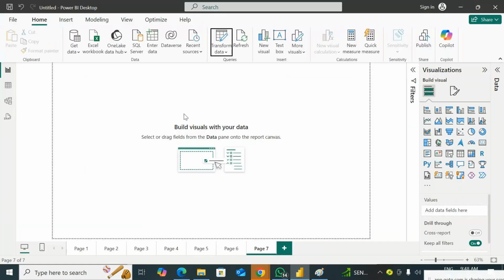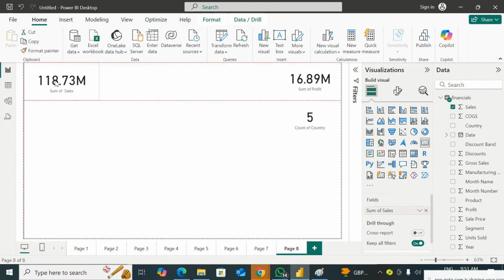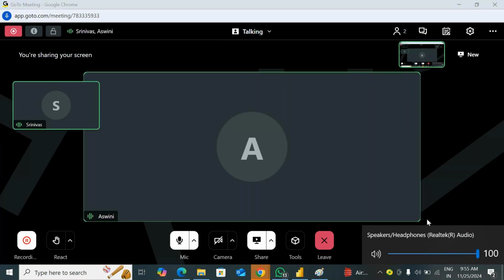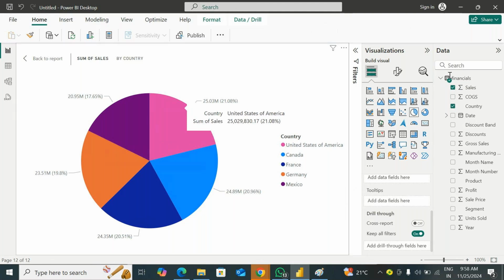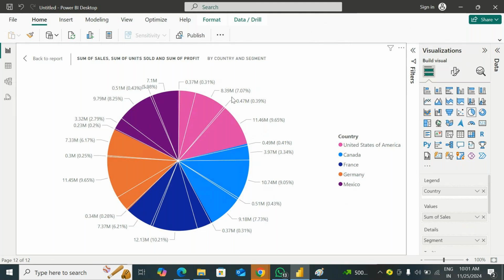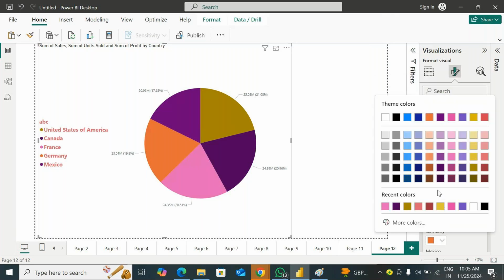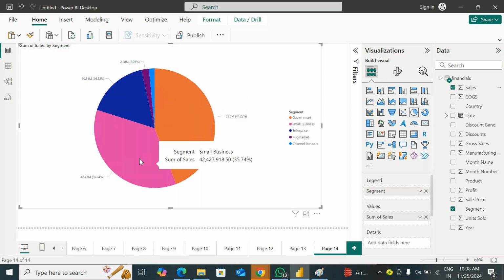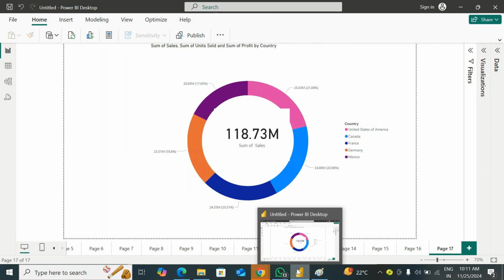Card/Pie Chart in Power BI |Session 3 |Power BI Training by GSR